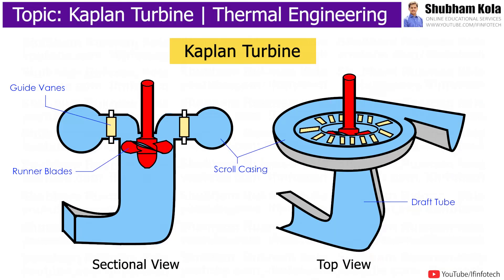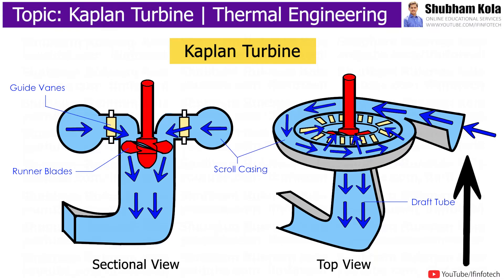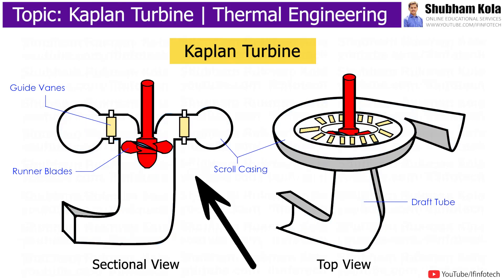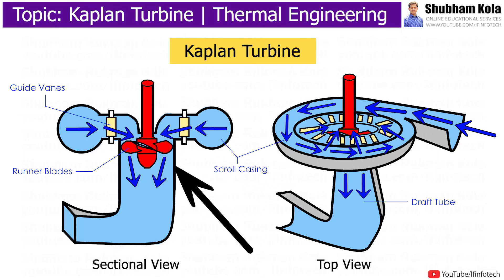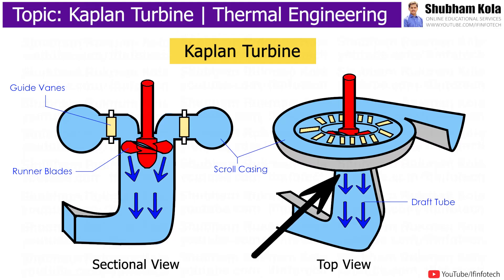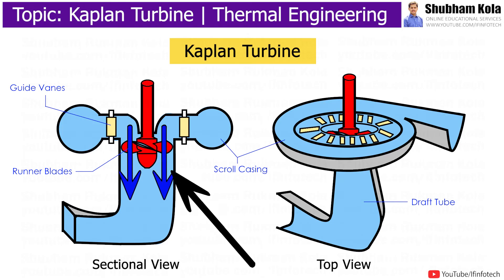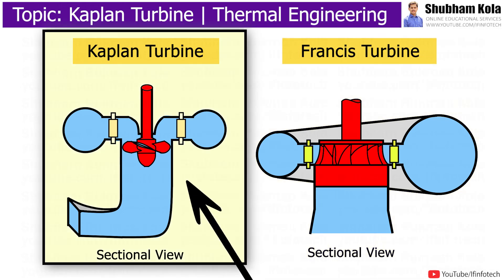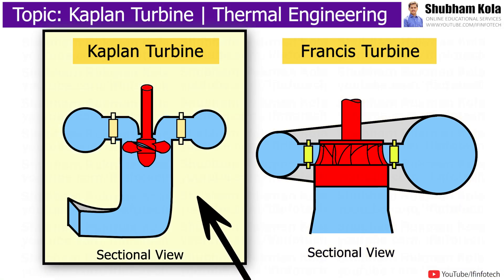Kaplan Turbine Construction and Working [Reaction Turbine] Thermal Engineering | Shubham Kola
Chapter - Construction and Working of Kaplan Turbine

Timestamps
0:00 - Start
0:07 - Kaplan Turbine
0:28 - Construction and Working of Kaplan Turbine
0:33 - Scroll Casing
0:45 - Guide Vanes
0:59 - Runner Blades
1:18 - Draft Tube
1:44 - Difference between Kaplan Turbine and Francis Turbine

This Video Topic is from Fluid Mechanics and Machinery Subject, you can also watch below mentioned videos related to Fluid Mechanics and Machinery Subject: